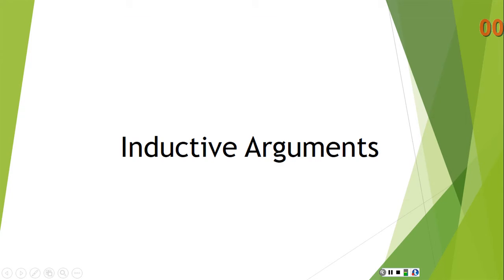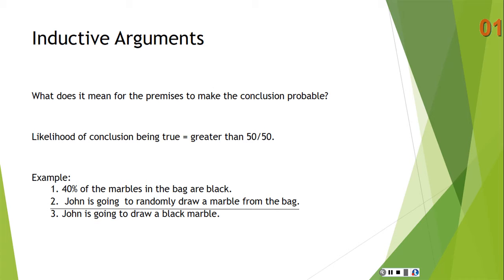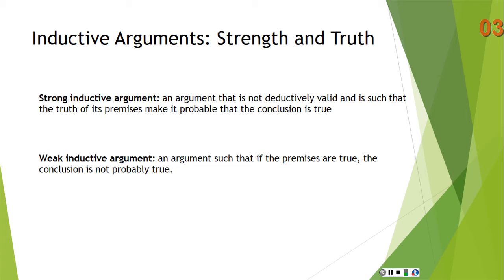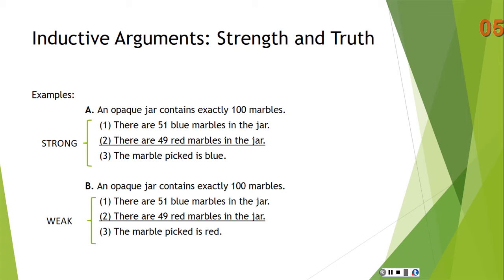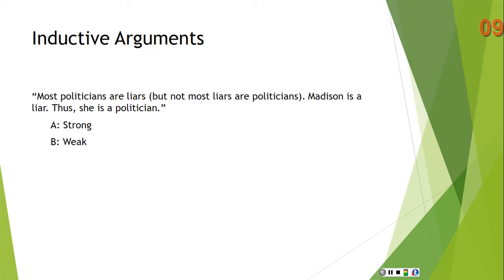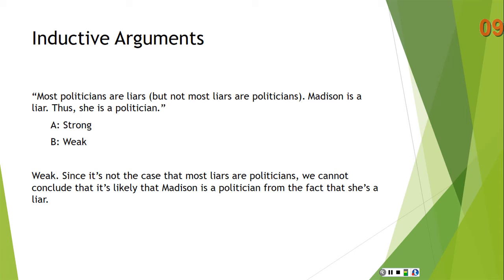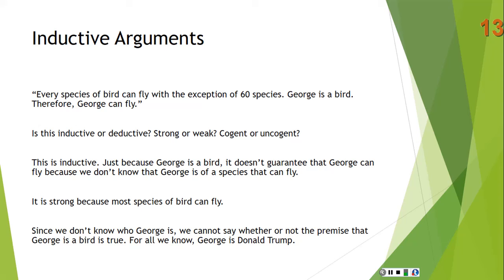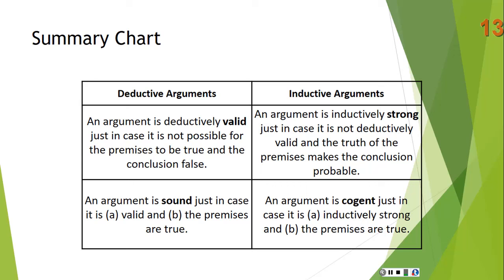Critical Thinking Lecture: Inductive Arguments